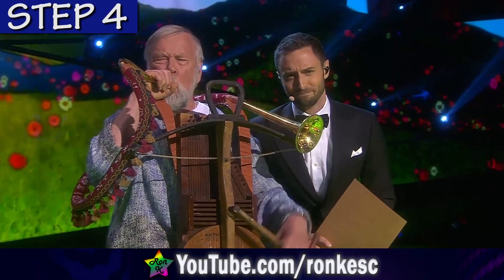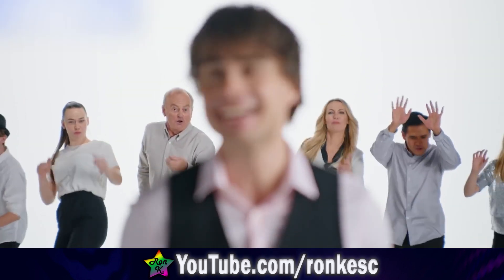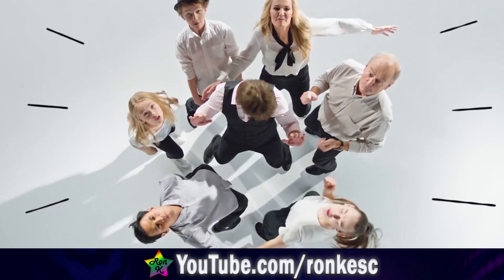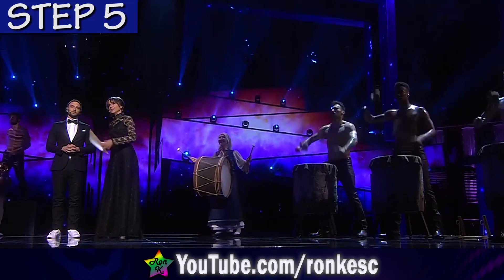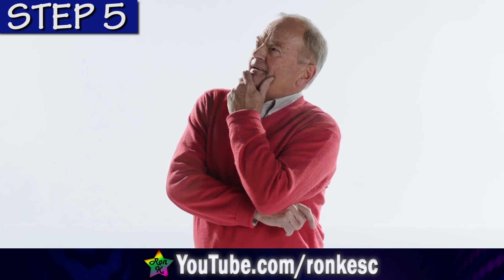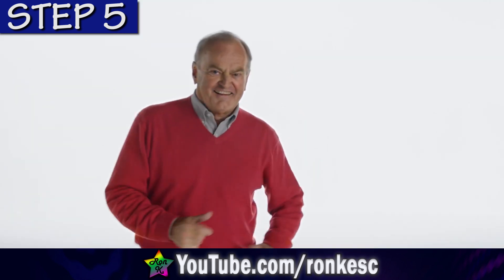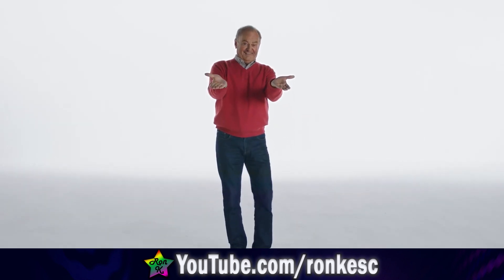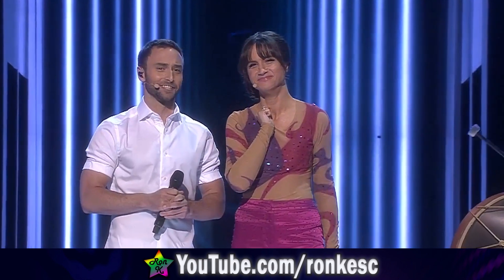Alexander Rybak "That’s How You Write A (Eurovision) Song"/"Love Love Peace Peace" ~Eurovision 2018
It seems that Alexander Rybak was so inspired by "Love Love Peace Peace" from Eurovision 2016 (written by the genius Edward af Sillén), that he took notes and wrote his new song for Eurovision 2018 according to the recommendations from Petra & Måns😂

(YouTube.com/ronkesc)